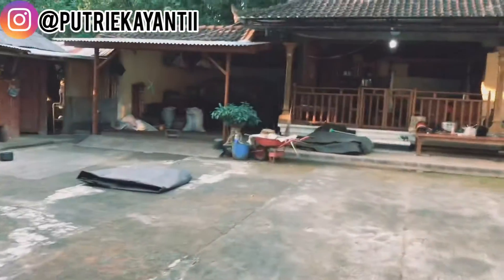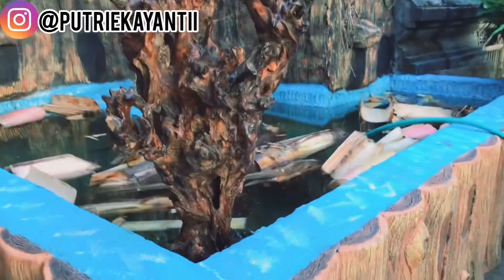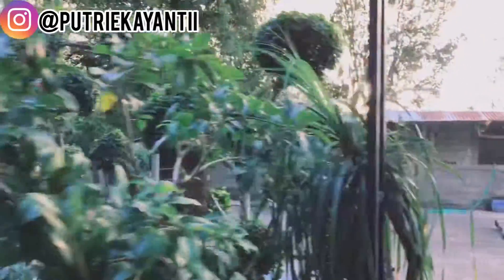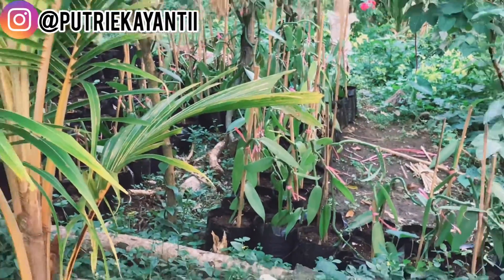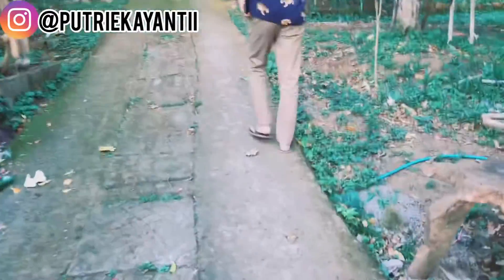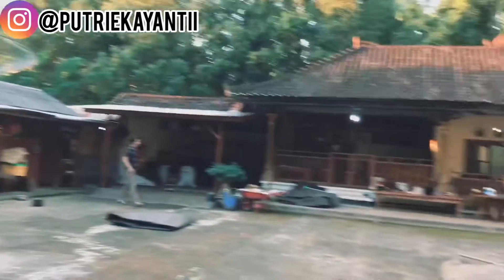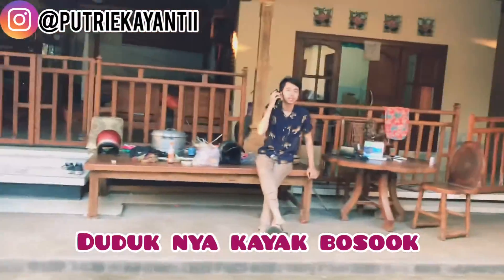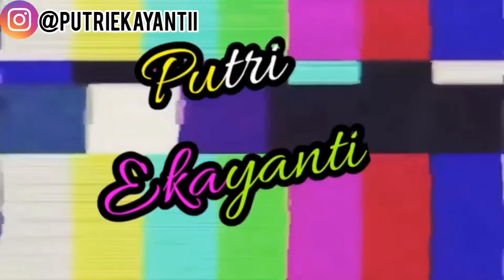BETAH GAK YA? PULANG KE RUMAH MERTUA! HADUHHHH.......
Hai guys..apa kabar kalian semua? divideo kali ini, aku lagi ada di Rumah Mertua nih, duh kira-kira ngapain aja ya aku di rumah mertua? nanti betah gak yah?. kalian penasaran dengan videonya, yuk simak videonya sampai habis!